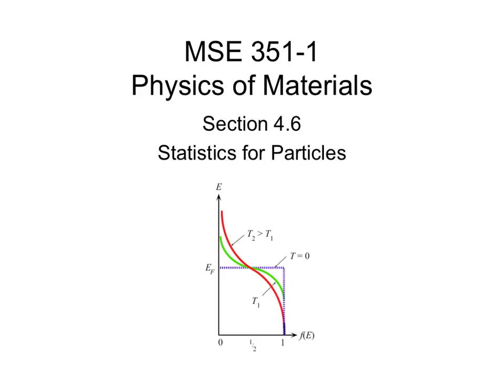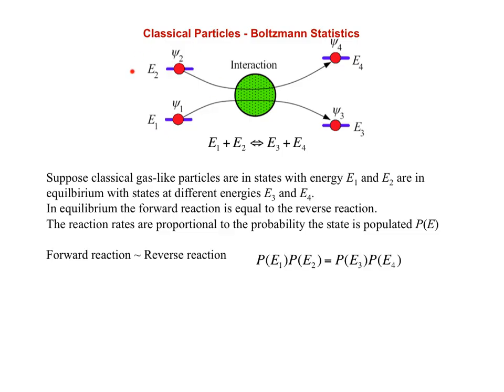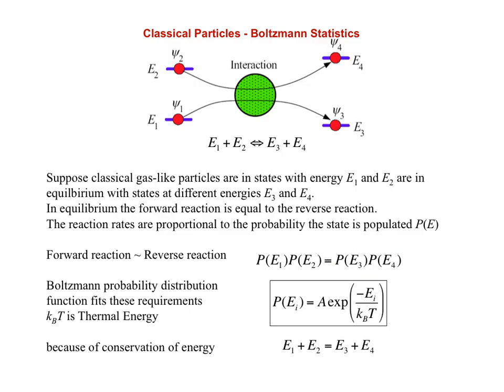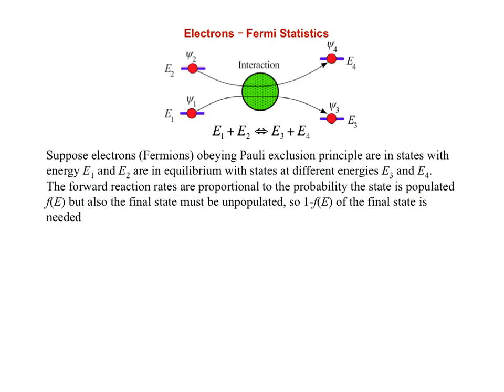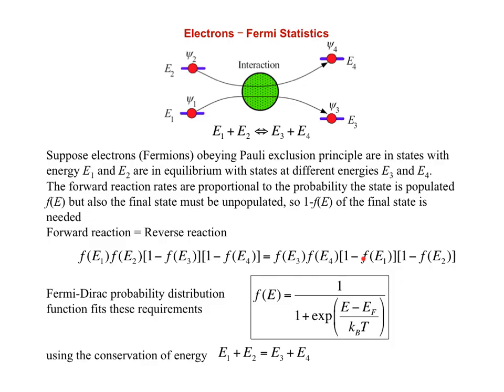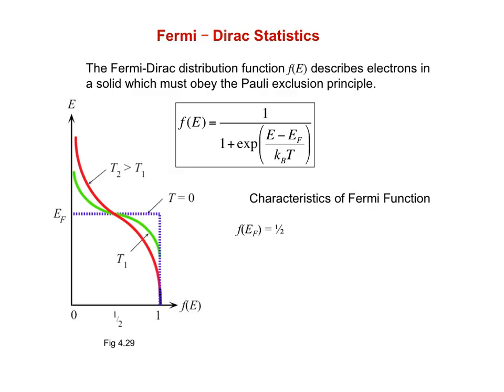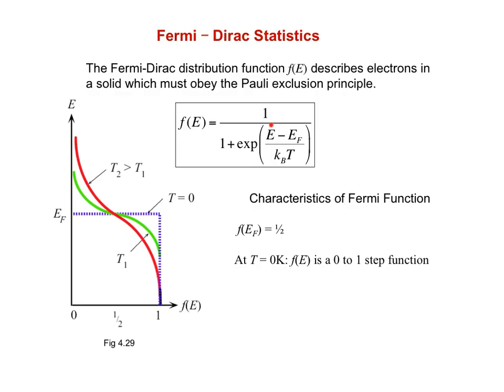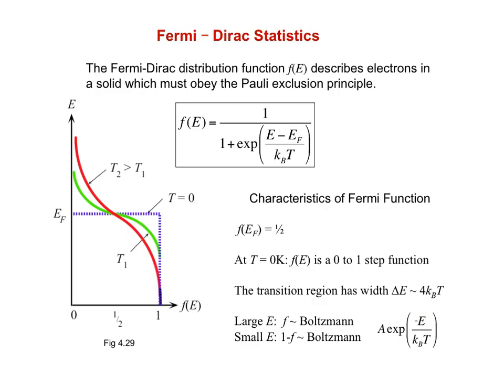4.6 Fermi Function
Fermi-Dirac distribution function. Statistics for electrons